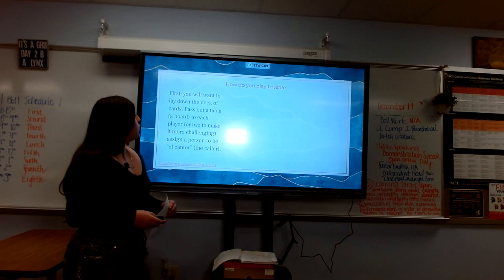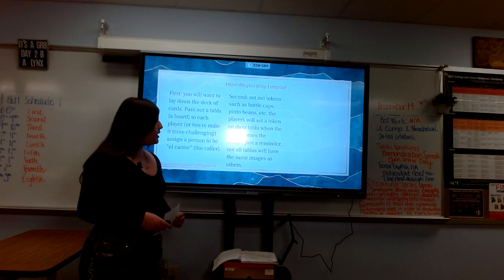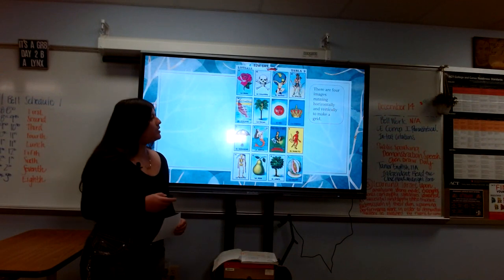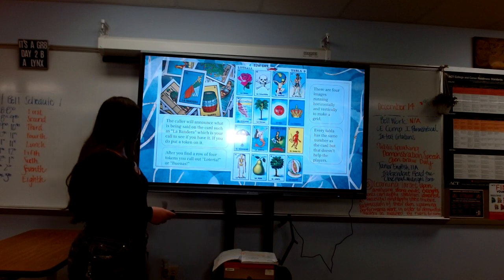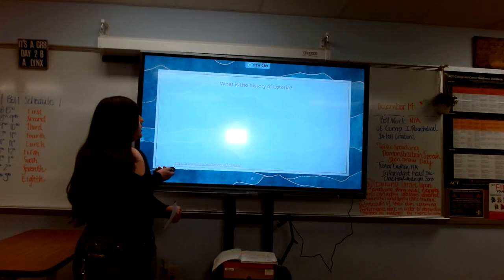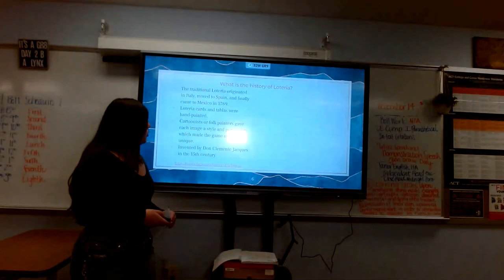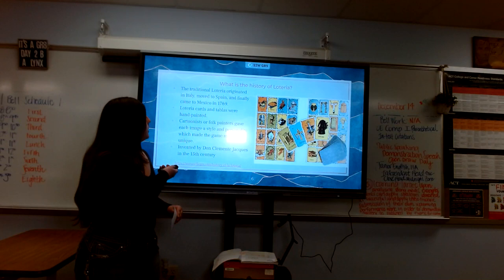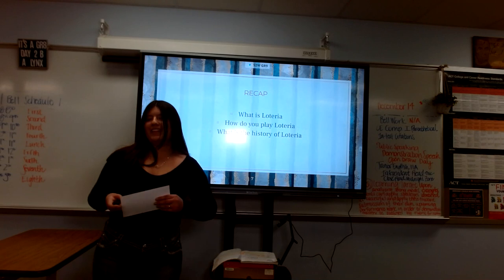Patzy Anchondo : Demonstrative Loteria